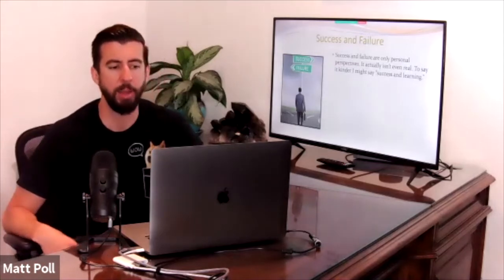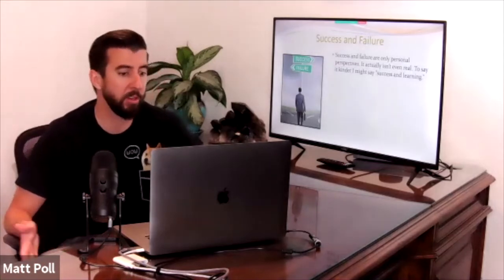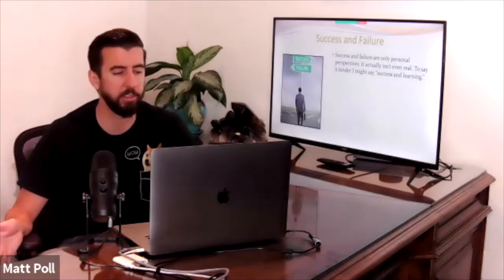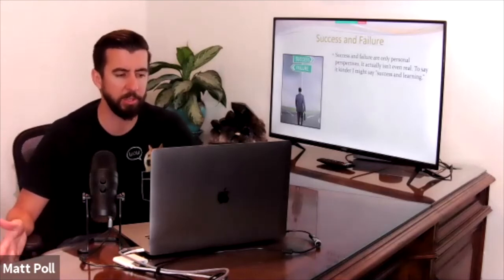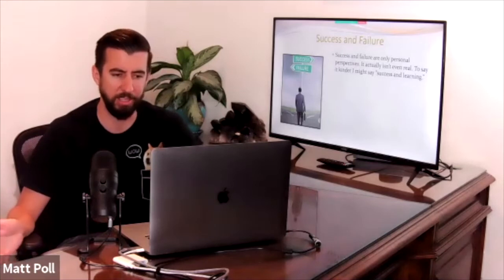You Are Only Responsible for one persons success